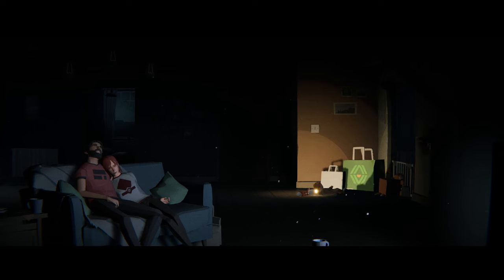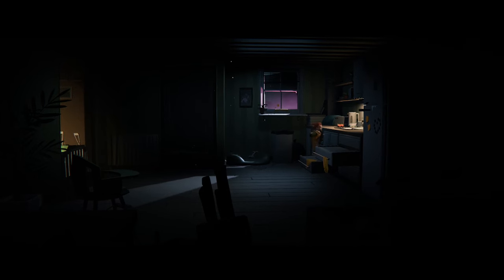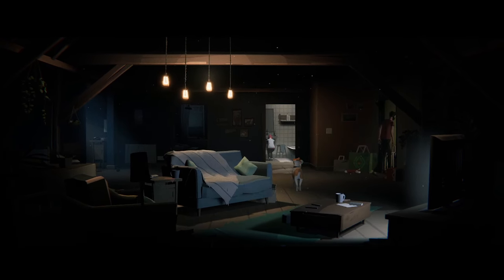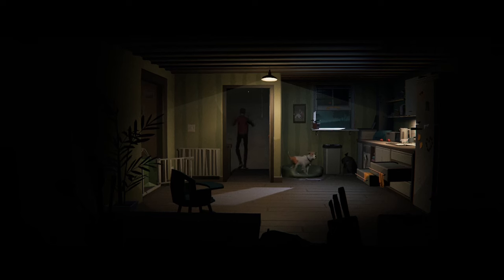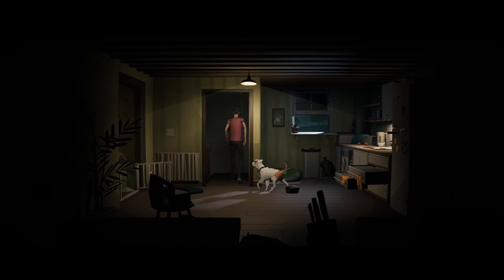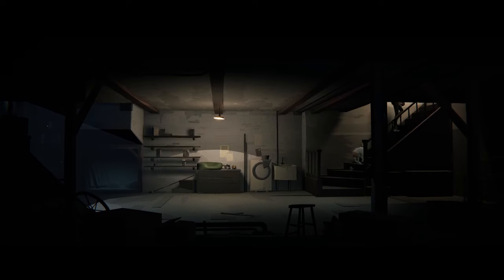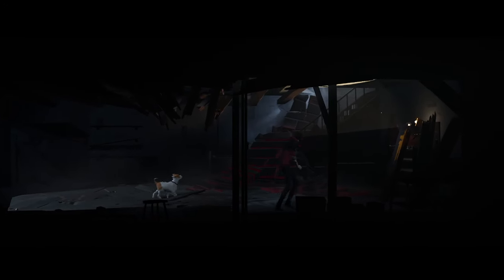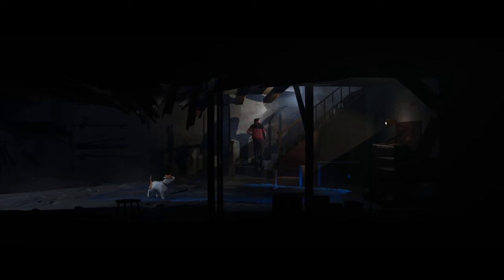Somerville - A walking simulator with puzzles, aliens, and you can pet a dog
In the wake of catastrophe find the means to make your family whole again.

Other Games

And here are some free games!